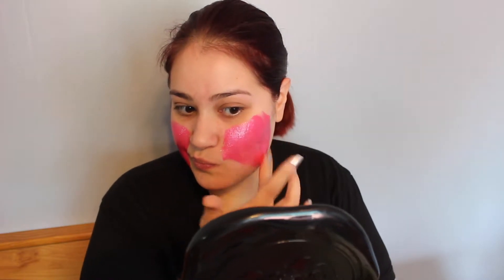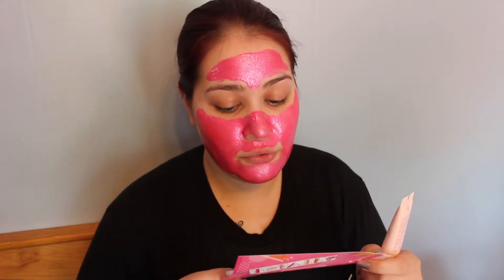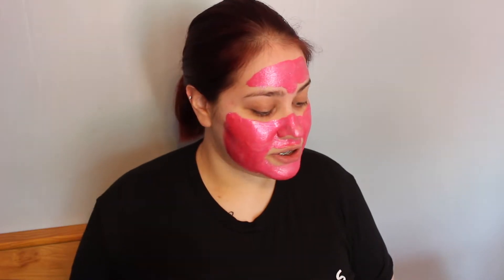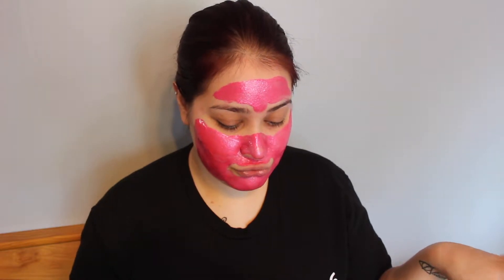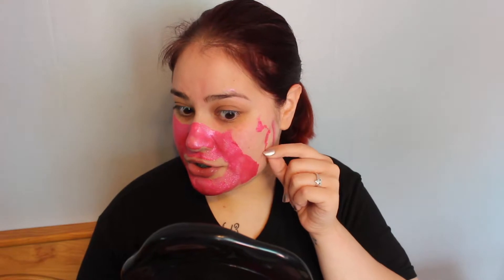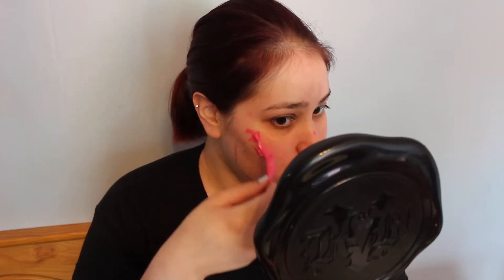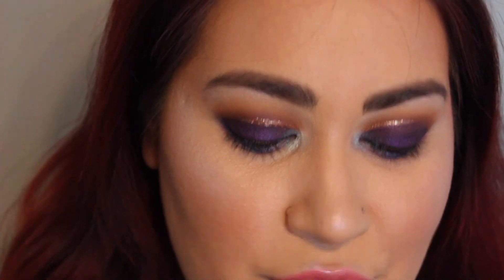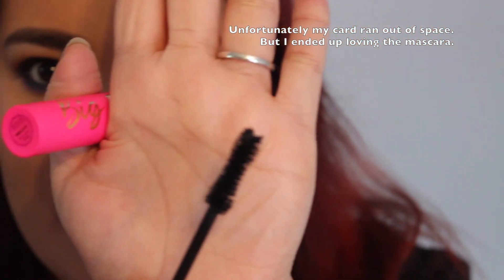Boxycharm August 2019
Products Mentioned:
Pur X Barbie Glitterally Pink Brightening Peel Off Mask
Wander Glow Ahead Illuminating Oil
Tarte Big Ego Mascara
Becca Hydra-Mist & Refresh Powder
Lashaholics Instagram False Eyelashes

What I'm Wearing:
Face:
Tarte Clean Slate Timeless Smoothing Primer
Revlon Colorstay in 180 Sand Beige
NYX HD Studio Concealer in Fair
ELF Pressed Mineral Bronzer in Tan Toffee
Benefit Dallas Blush
Laura Geller Baked Color & Highlight in Garden Rose
Laura Geller Filter Finish Setting Powder in Universal
Wet N Wild Megaglo Highlighter in Crystal High
Nyx Duo Chromatic Highlighter in Twilight Tint & Lavender Steel
Eyes:
Urban Decay Primer Potion
Jordana Eyeshadow Pencil in Continuous Almond
Urban Decay X Kristen Leanne Daydream Palette
Urban Decay X Kristen Leanna Kaleidoscope Dream Palette
Appeal Liquid Eyeshadow in Rose Gold
Tarte Sex Kitten Eyeliner
Brows:
The Brow Gal Convertible Powder & Pomade Duo in #2
The Brow Gal Clear Eyebrow Gel
Lips:
Milani Color Statement Lipliner in Pretty Pink
Lorac Lip Lustre Cream in Enchanted